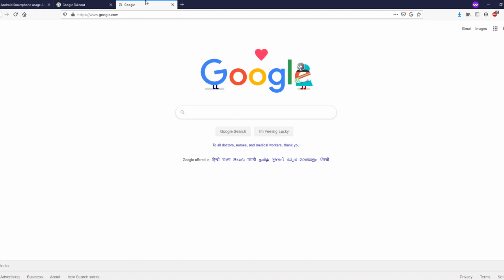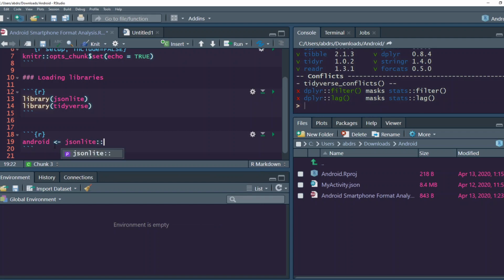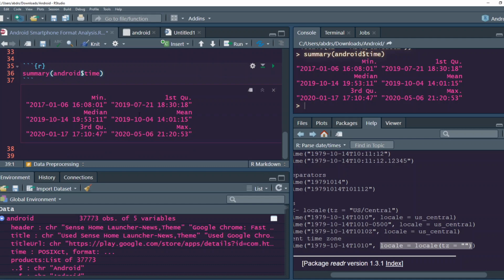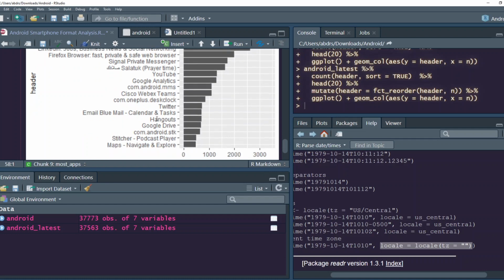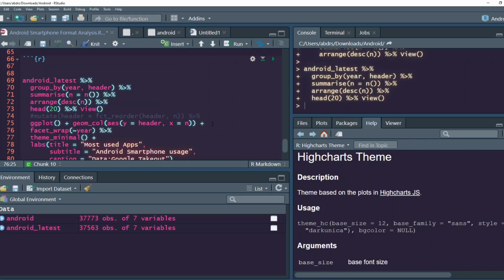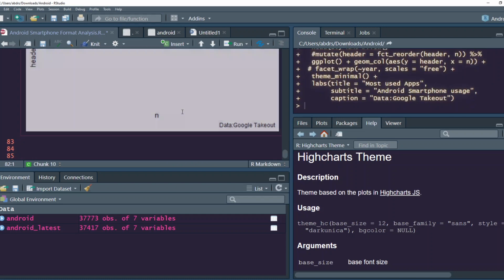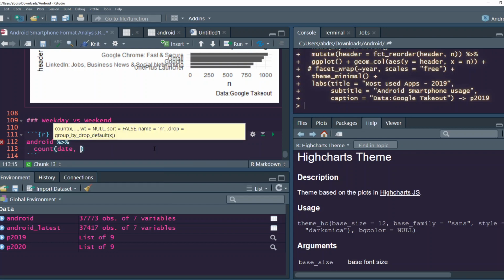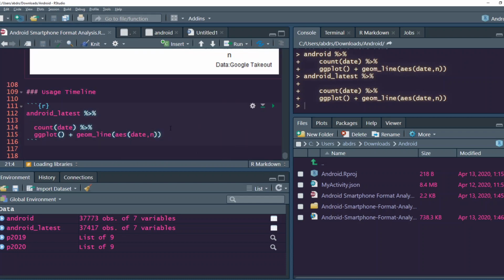Android Smartphone Analysis in R [Live Coding Screencast]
This video demonstrates how to download your Android Smartphone data from Google Takeout and analyse that data using R to find out your most used Android Apps and compare between different time period.